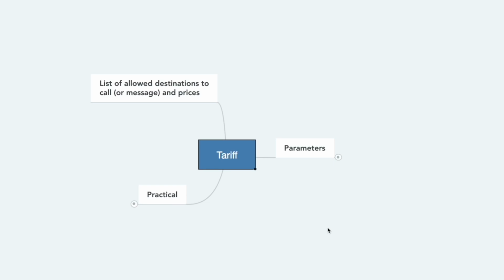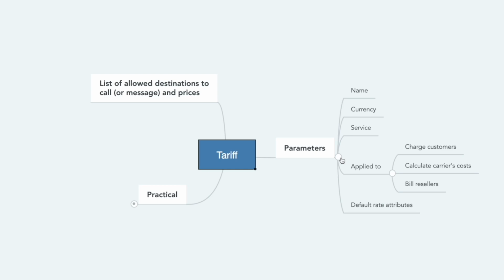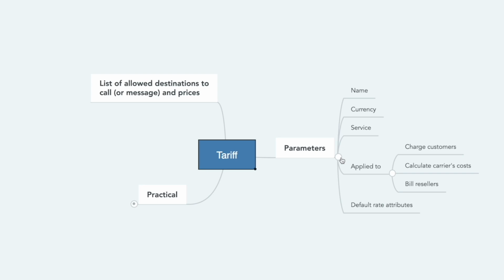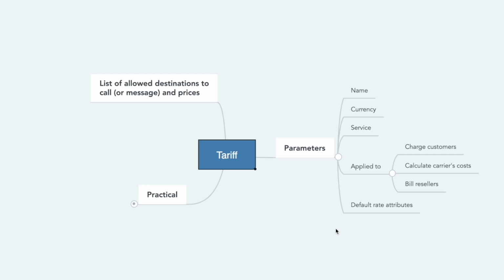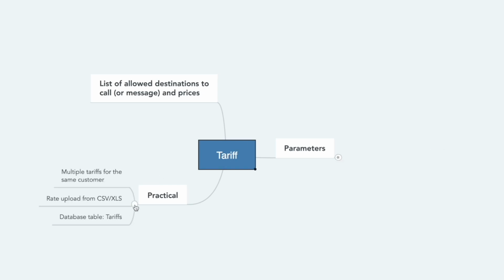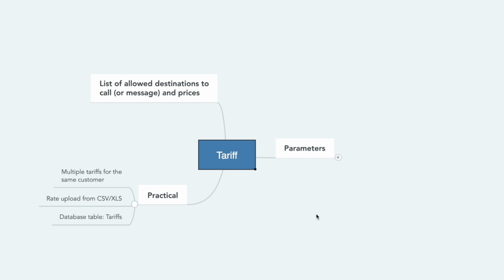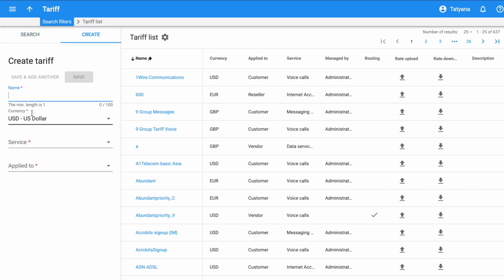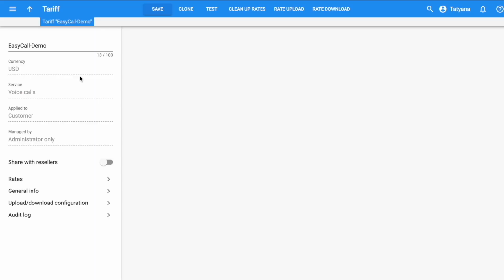Parameters of tariff | Basic Residential VoIP | PortaSwitch 101 Course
The next entity we need for the basic VoIP scenario is a tariff.

A tariff is a price list that includes all destinations a customer can call. We look at the main parameters of this entity and create a test tariff in the scope of our practical task.

Timecodes:
00:00 Intro
00:08 What is the tariff?
00:27 What parameters can be set for our tariff?
02:30 Practical aspects
03:49 Creating a tariff on our web UI